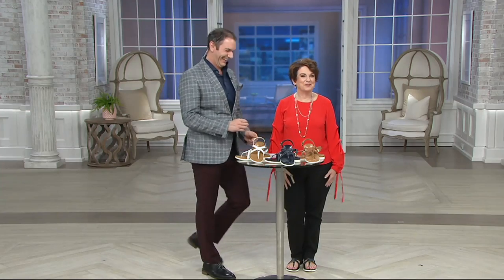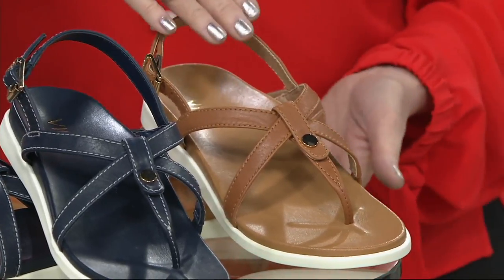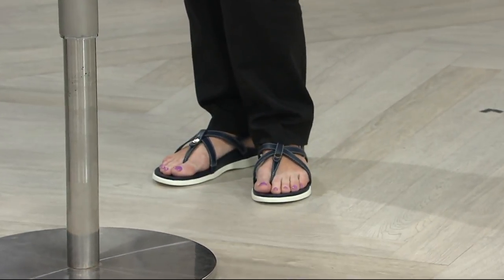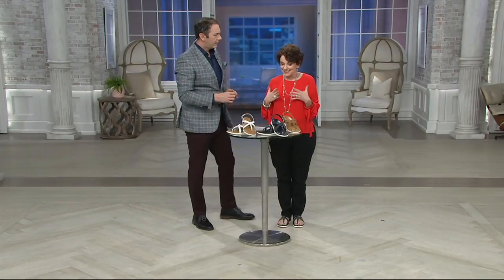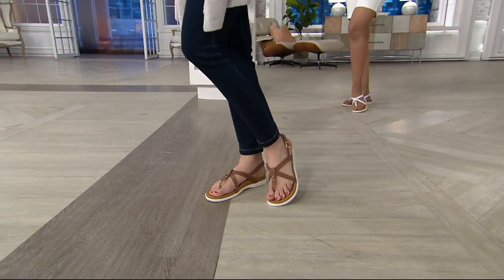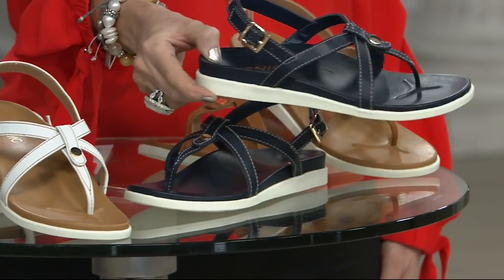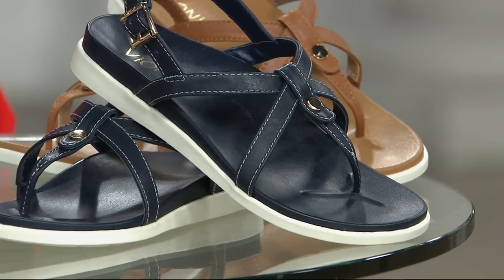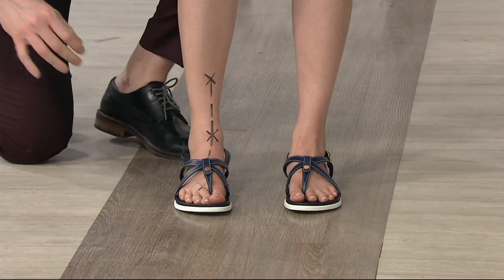Vionic Leather Thong Back-Strap Sandals - Veranda on QVC